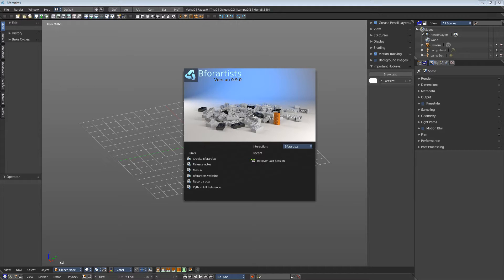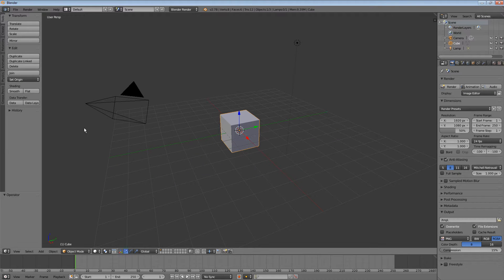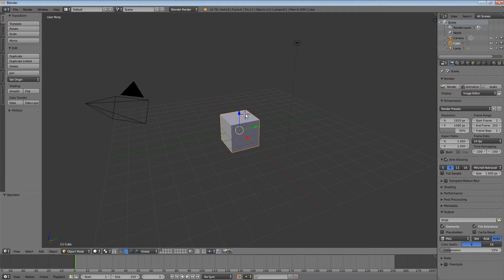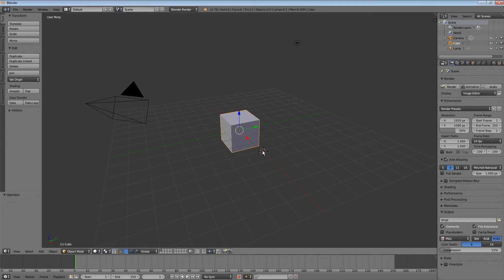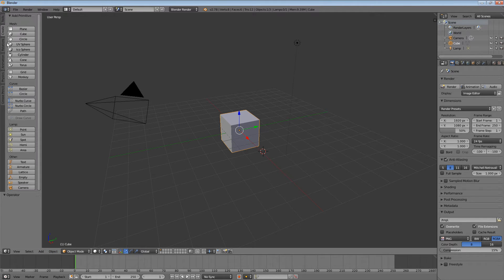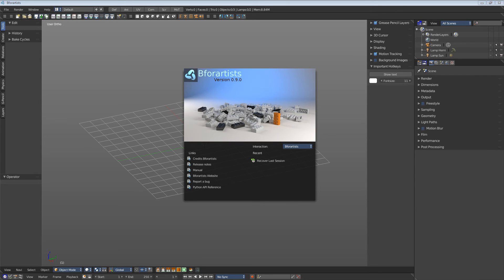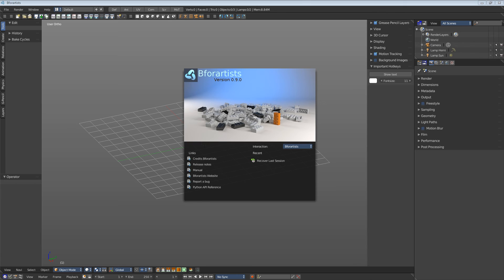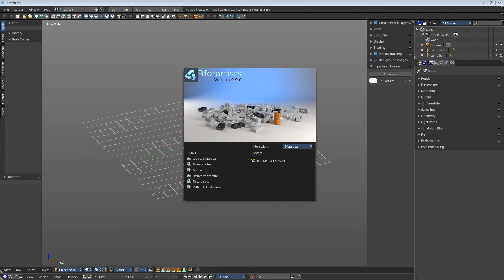Why this Blender fork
A short introduction why the Blender Fork Bforartists exists.